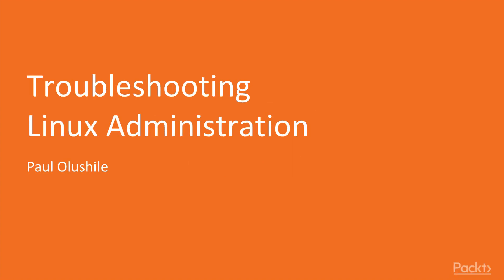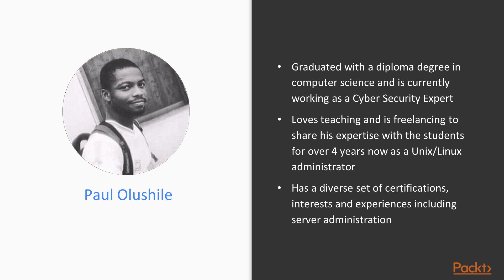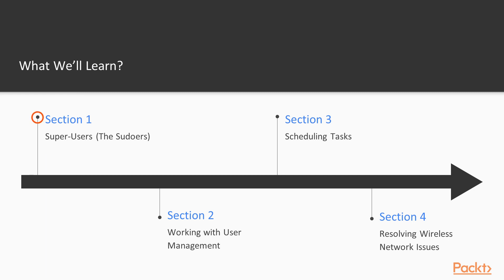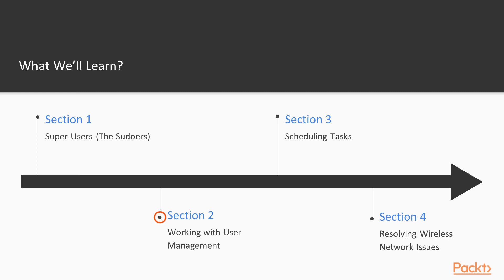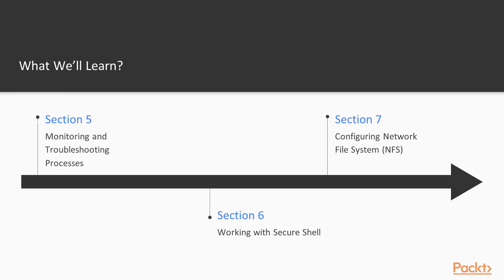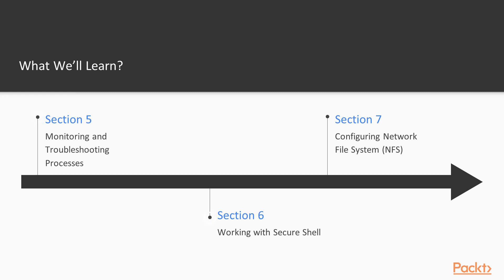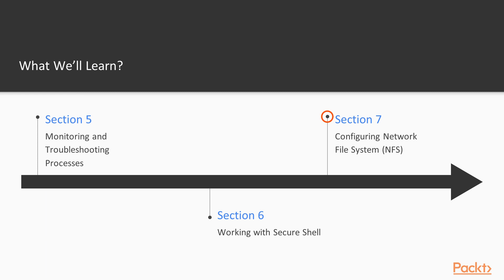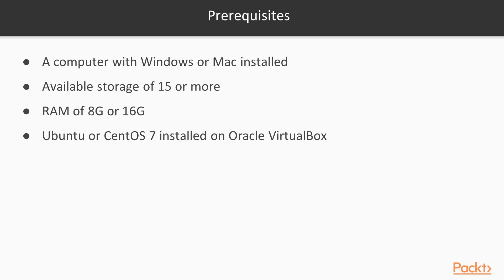Troubleshooting Linux Administration : The Course Overview | packtpub.com